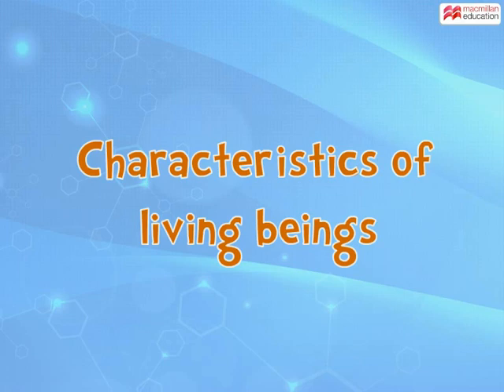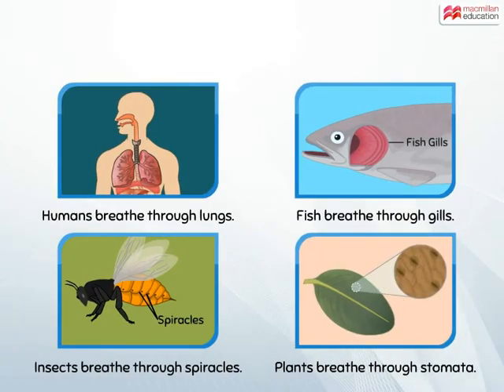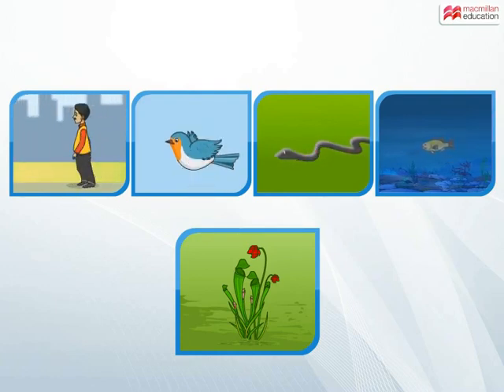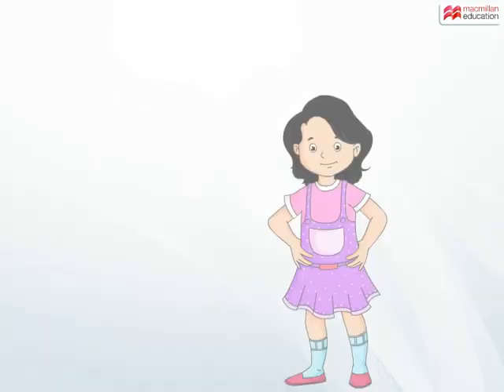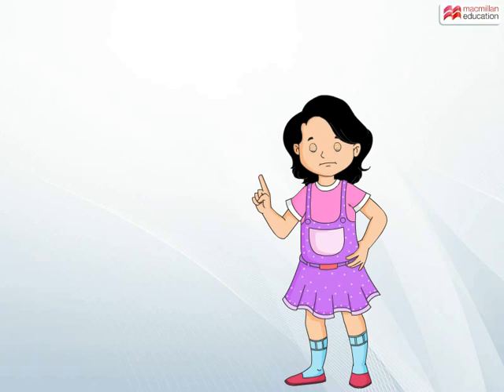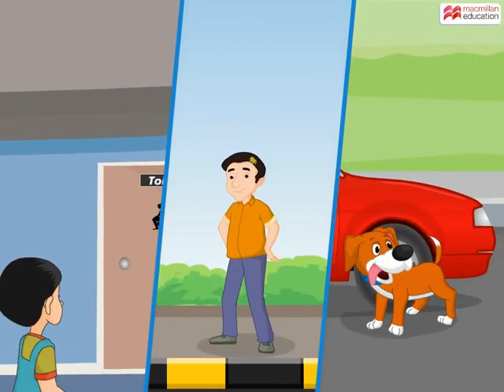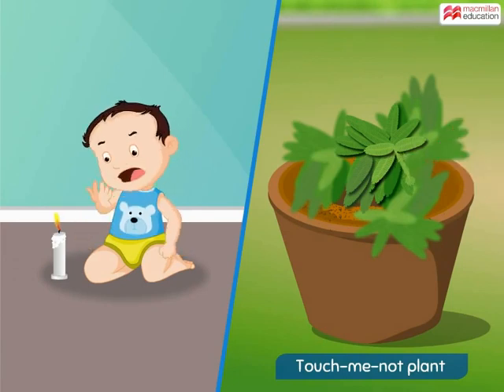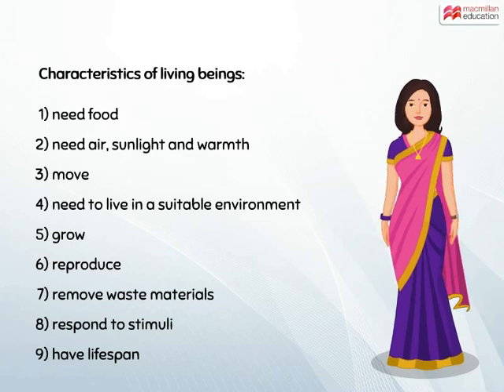Characteristics of Living beings | Macmillan Education India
What are the characteristics of a living thing that identifies it as a living thing? Is it the ability to breathe, move, and respond or it is more than that? Let’s find out through this animation!